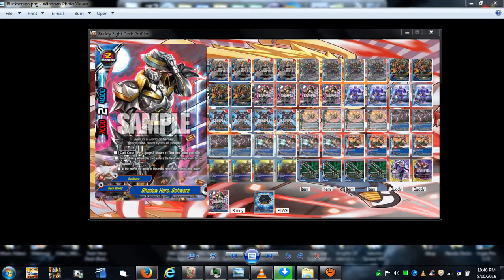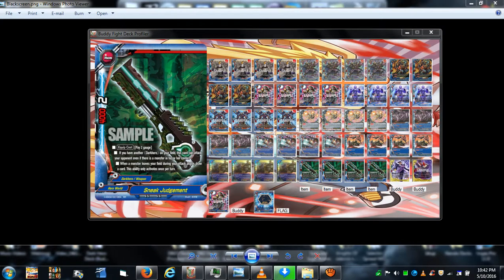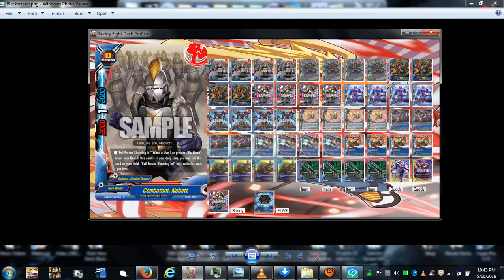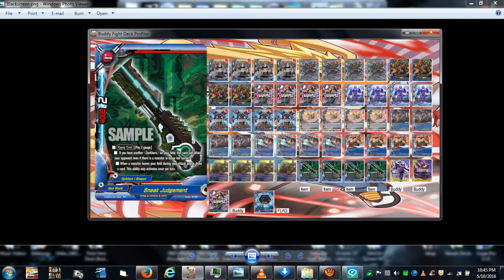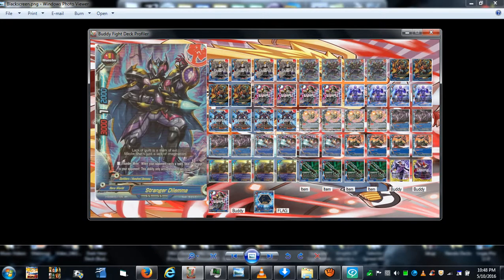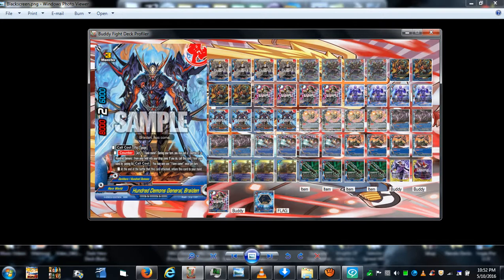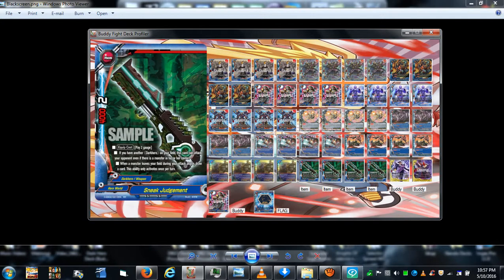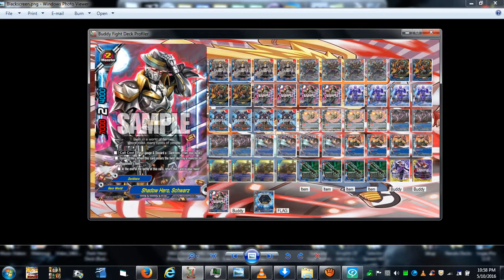BuddyFight World: Schwarz Dark Hero OTK Deck Profile 2016 By Kung Fu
Make $300 A Month Doing Surveys To Buy Trading Card Games OR Anything:

dueling network names:

kungfumaster12

pageman001